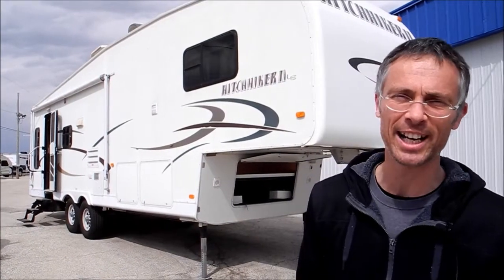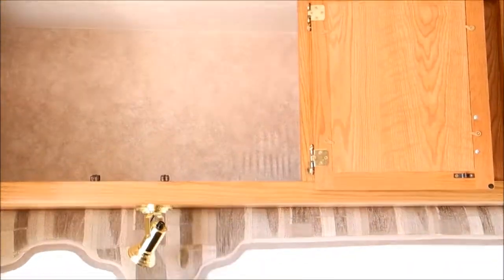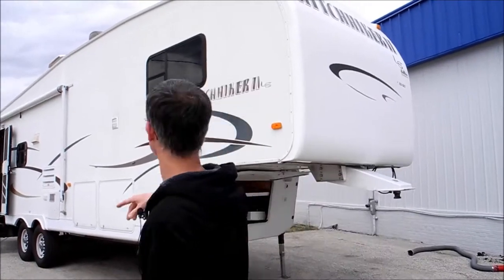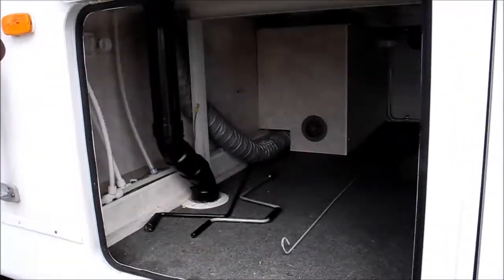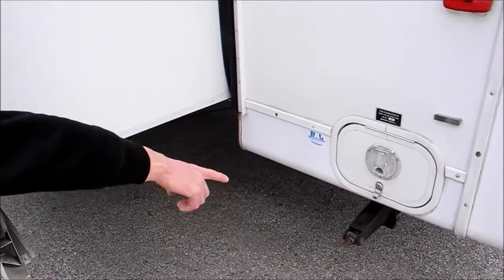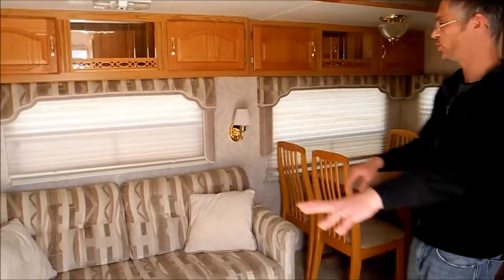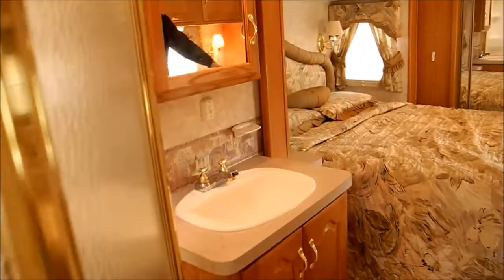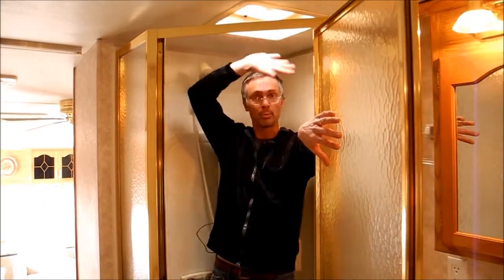*SOLD* 2004 NU WA HITCHHIKER 30 5RL FIFTH WHEEL TRAVEL TRAILER CAMPER RV i94rv.com